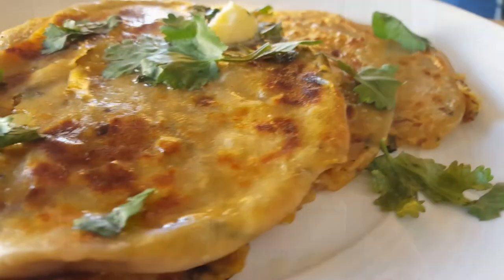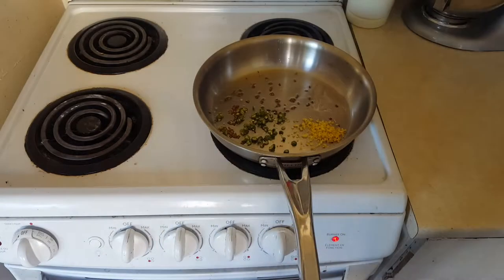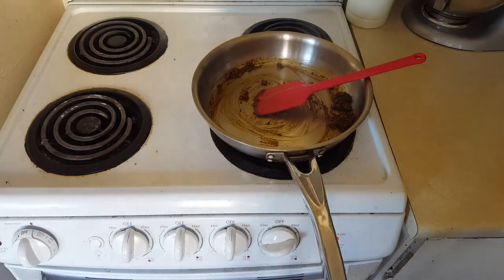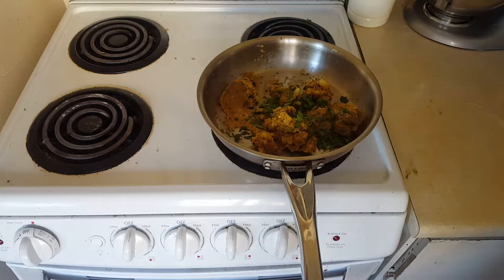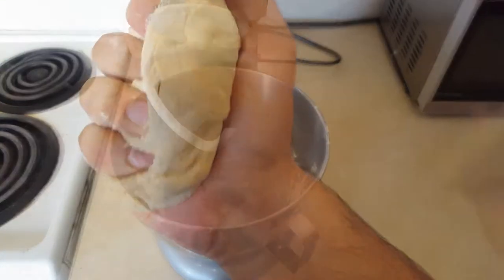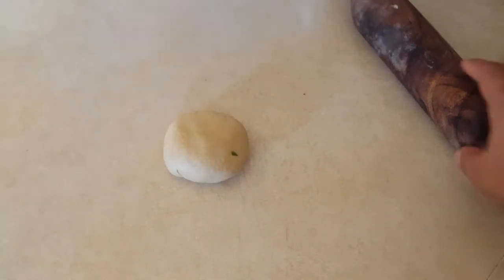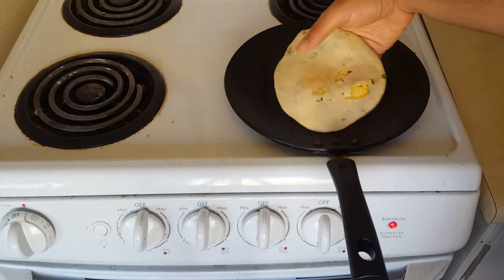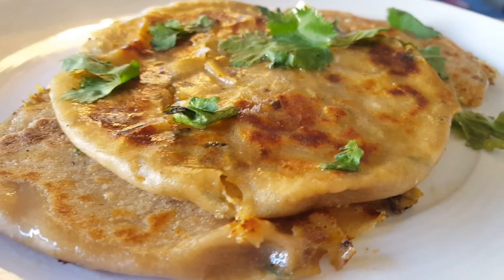Punjabi Aloo Da Paratha | Indian Bread Stuffed w/ Spiced Mashed Potato | Cooking with Anadi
Aloo paratha is the ultimate Sunday brunch meal. Every Sunday we religiously sat down in front of our favourite tv show as a family and enjoyed this awesome brunch. I am the only one I know who enjoys this traditional Punjabi delicacy with Heinz tomato ketchup. I swear it though, the combination taste's delicious. Everyone loves a warm, paratha on a lazy Sunday morning and I encourage you to make this recipe yours.

For all measurements the written recipe can be found on the blog